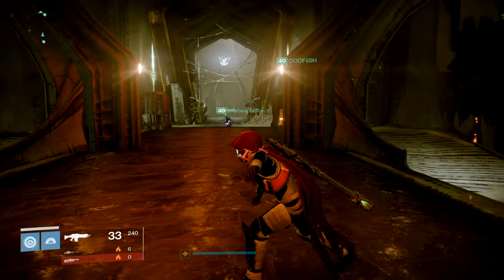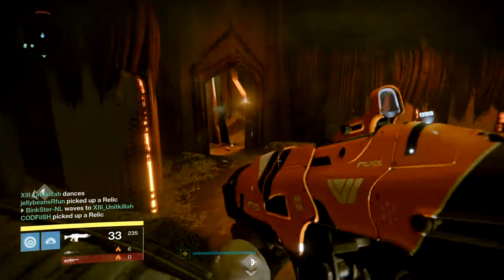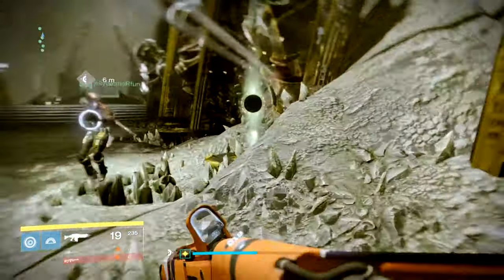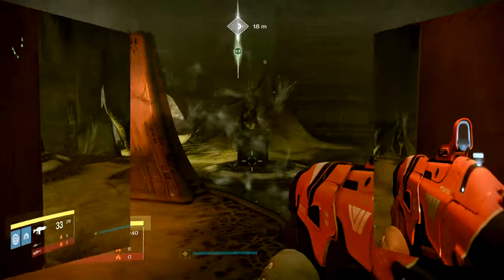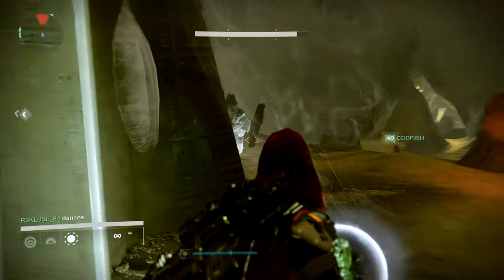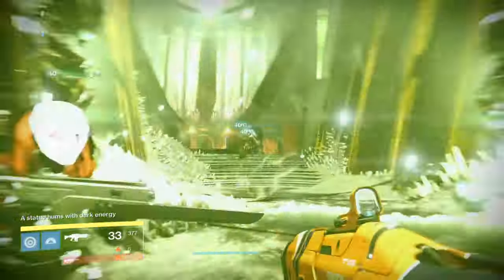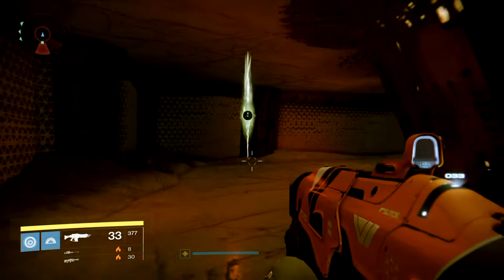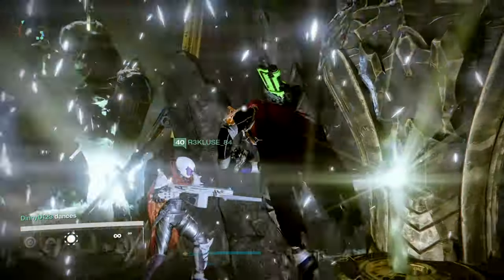King's Fall Raid Tutorial Part One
King's Fall Raid Tutorial Part One Opening The Raid!

Whatsup guys,

in this video i want to explain and show you guys the first part of the raid where you will open up the door leading to the actual raid itself.
this video will be a part of a series, and i will upload 2 more parts tomorrow.

if you disliked it a thumbs down

thanks!